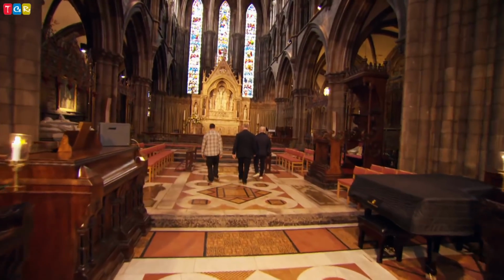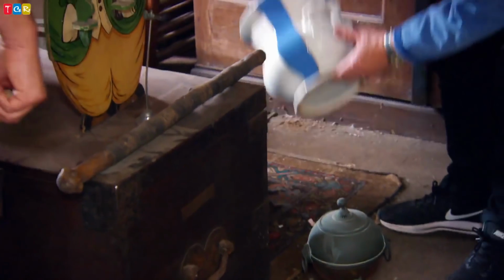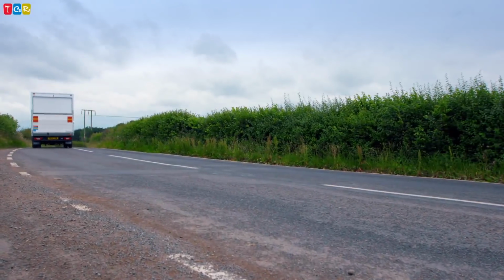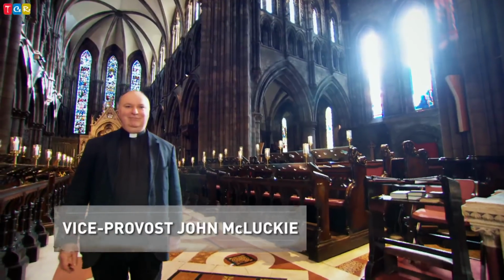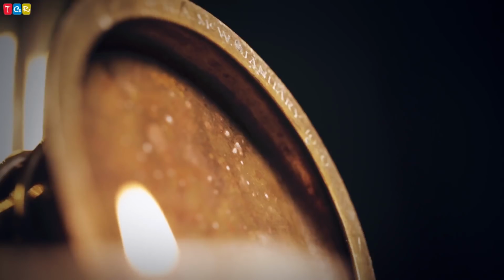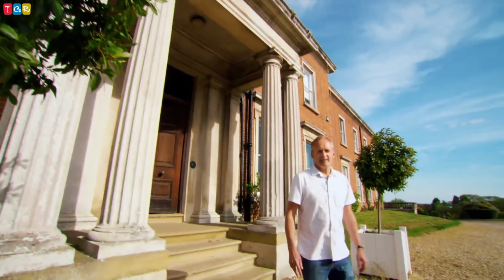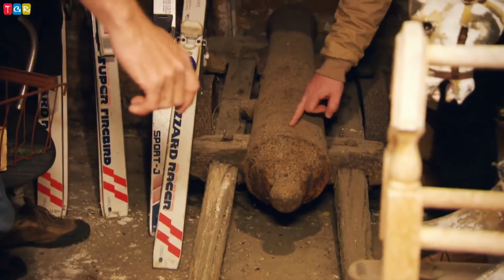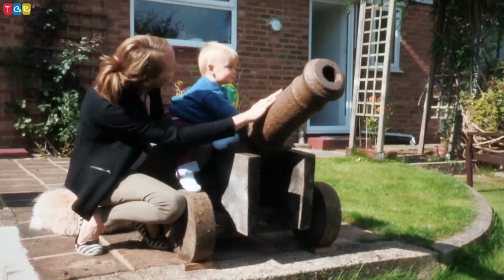🔎 UK famous historical landmarks Episode 50 📚 Salvage Hunters ❤ Yorkshire & Edinburgh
🔎 UK famous historical landmarks 📚 Salvage Hunters